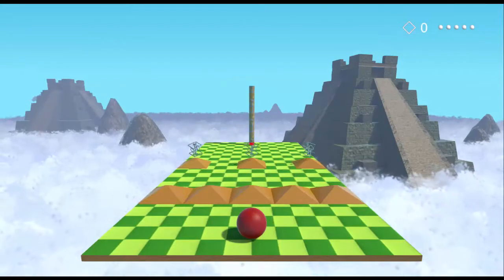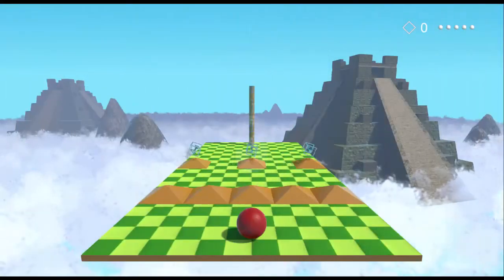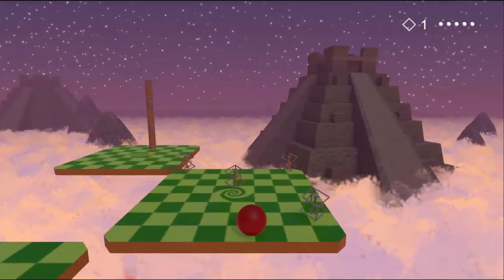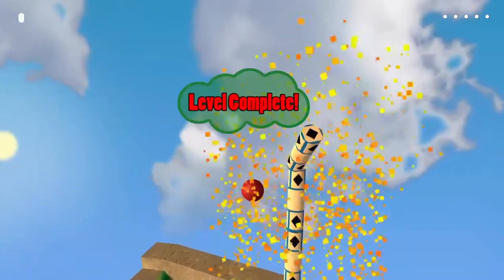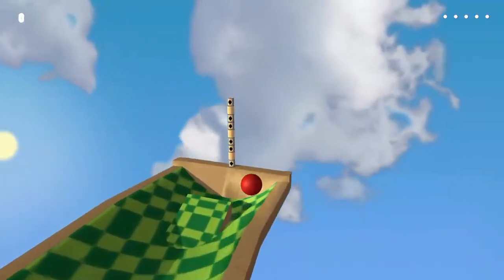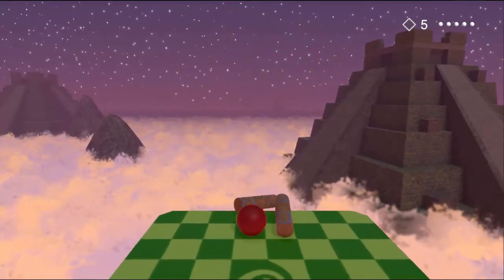Creating Upgraded UI for my Game in Unity | The Perplexing Orb 2 Devlog #3